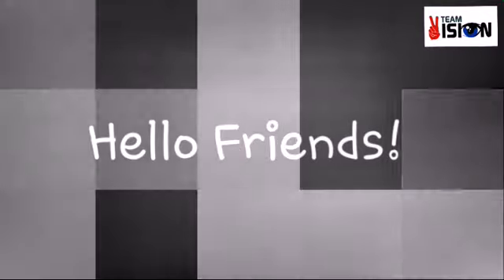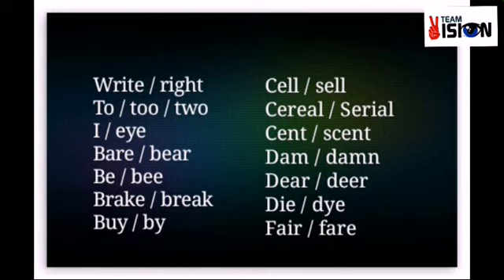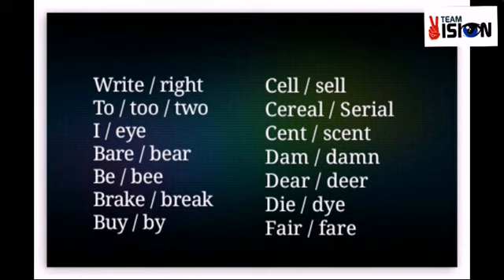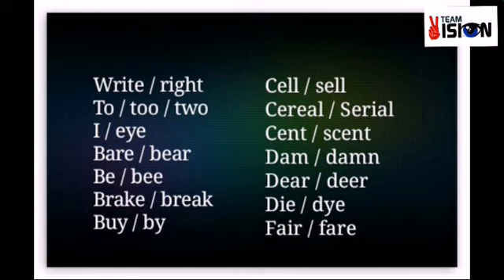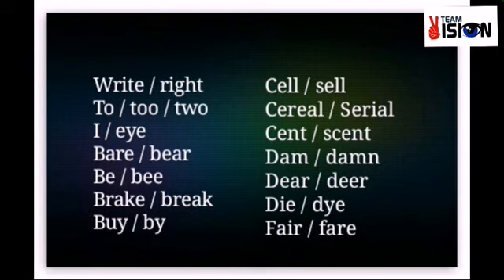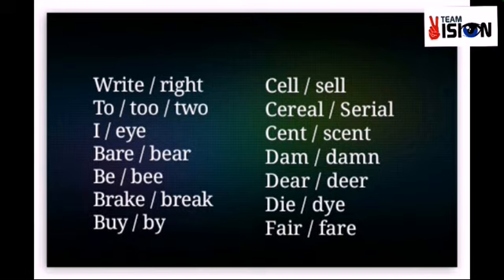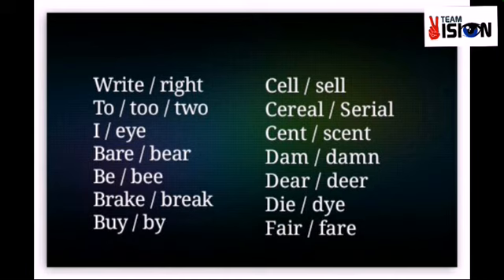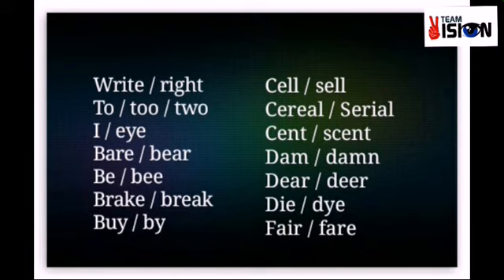Lesson 19 : Similarly Sounding Words : Part 2 (Part B: Vocabulary)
VCS Personality Development Programme

Best regards,
Team Vision.